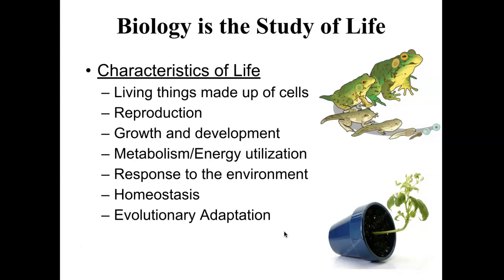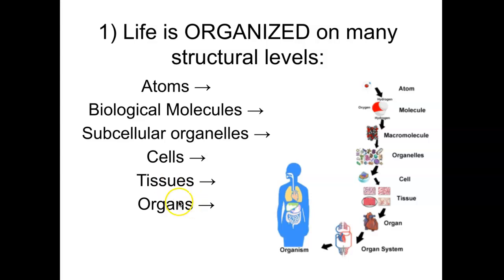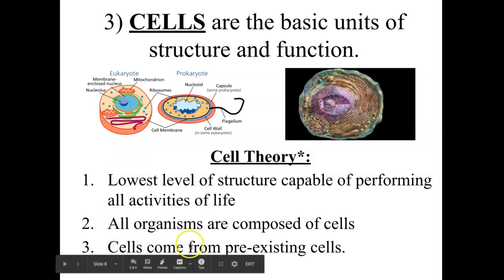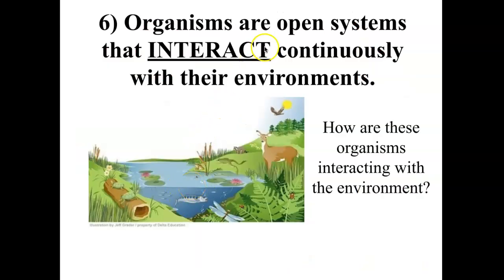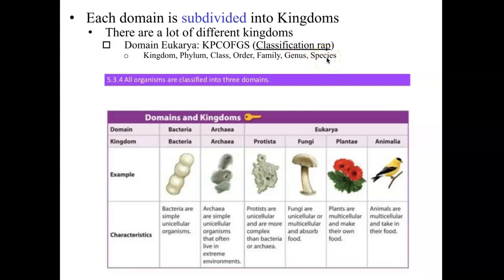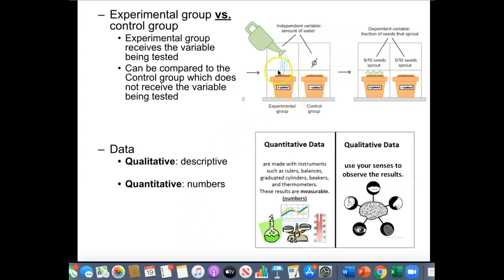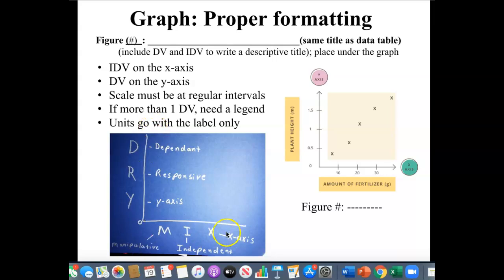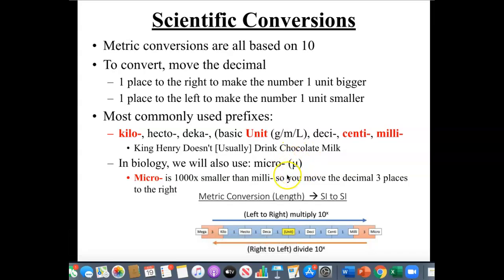Chap 1 Notes_BioH